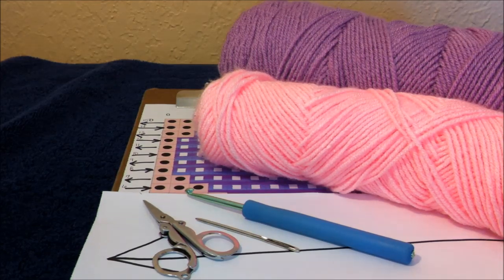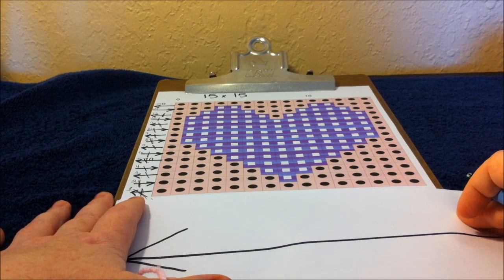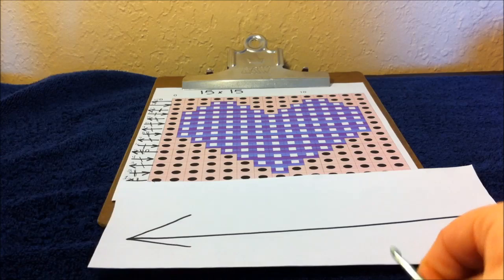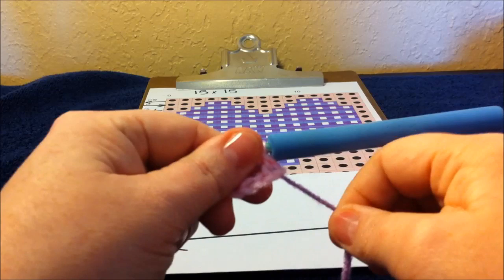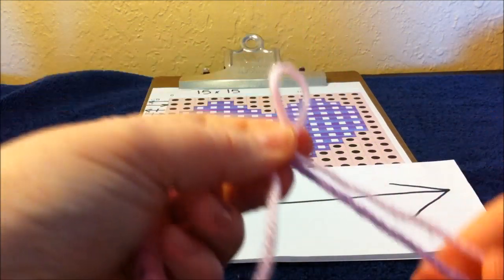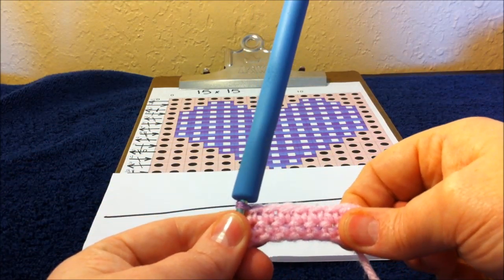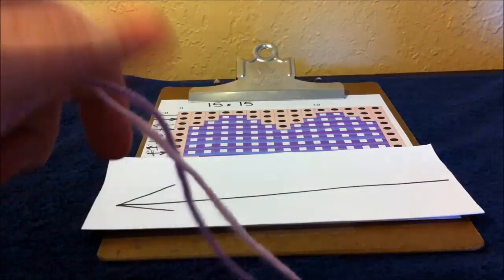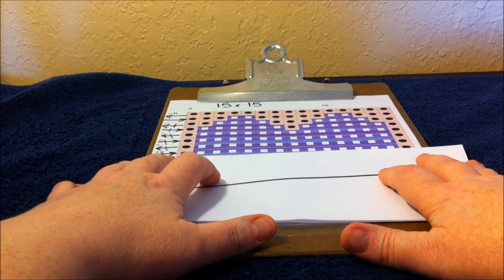Video 5: GrApH CrOcHeT AlOnG - How to Crochet By Graph/Chart/Grid Pattern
PLEASE LEAVE FEEDBACK!
Best Viewed on High Def!

This video introduces you to the strategy of pulling all yarns through every row. This technique is a crucial part of working with graph patterns as it can be used in any size graph patterns with any number of colors.